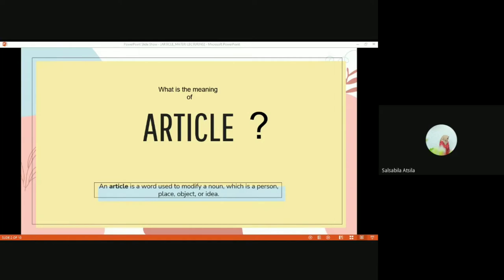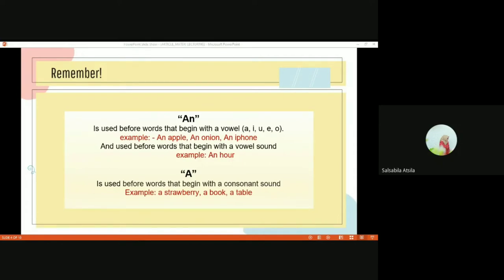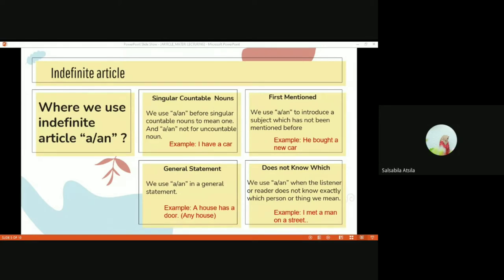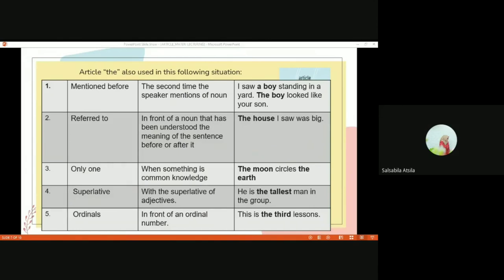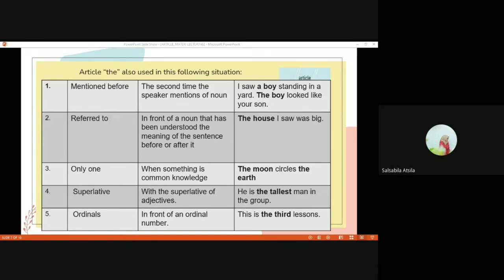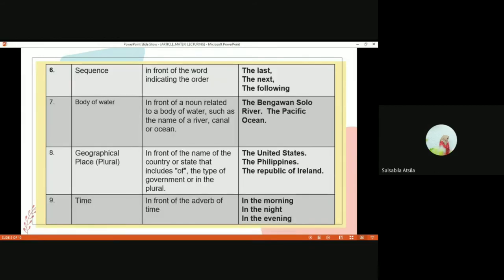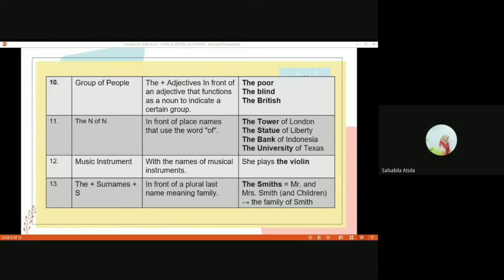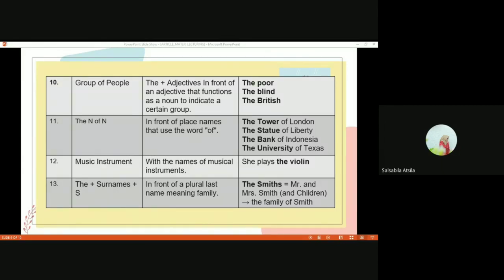lecturing assignment | public speaking H_ A320200146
Dwi Uswatun Hasanah
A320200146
Class H

notes: I am sorry ma'am, because there was a network problem and even though it was on camera and it turns out that after being recorded his face doesn't appear🙏